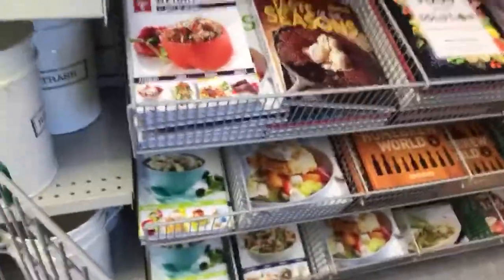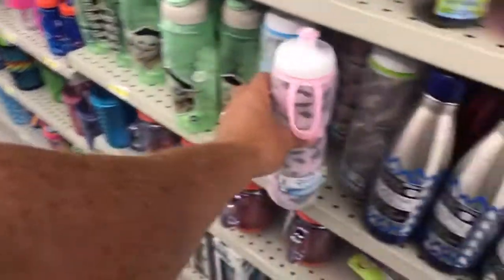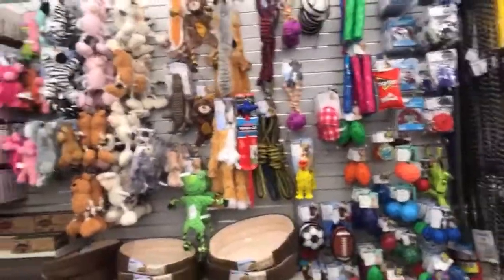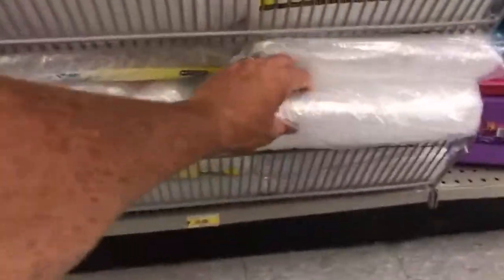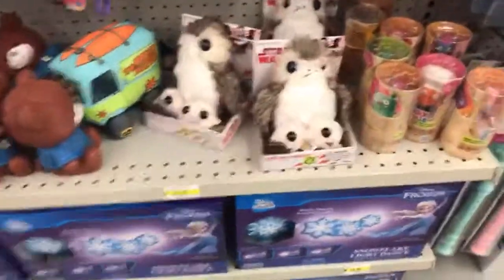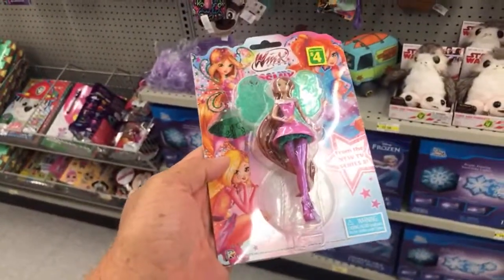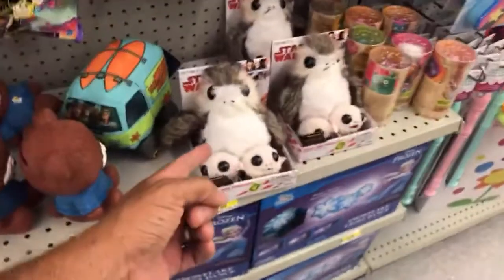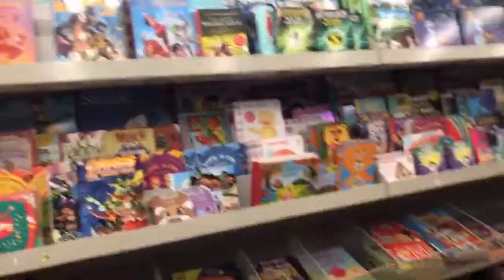How I BUY from DOLLARAMA and SELL it on AMAZON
**Unlock Your Full Potential with the Ultimate Amazon FBA Course for Canadians**

Are you a Canadian entrepreneur looking to tap into the incredible power of Amazon FBA (Fulfillment by Amazon)? Are you ready to take control of your financial future and build a thriving online business? Look no further! Our comprehensive Amazon FBA Course for Canadians is here to guide you every step of the way.

**Why Choose Our Amazon FBA Course for Canadians?**

1. **Designed Specifically for Canadians:** We understand the unique challenges and opportunities that Canadian sellers face. Our course is tailored to the Canadian market, covering everything from shipping logistics to taxation requirements, ensuring your success in the Canadian Amazon ecosystem.

2. **Expert Guidance from Successful Canadian Sellers:** Learn from the best! Our course is created and delivered by seasoned Amazon sellers who have achieved remarkable success in their own businesses. Benefit from their insider knowledge, strategies, and practical tips that are specifically relevant to the Canadian market.

3. **Comprehensive and Actionable Content:** Our course leaves no stone unturned. From product research and sourcing to listing optimization, marketing strategies, and scaling your business, we provide you with all the essential knowledge and tools required to excel on Amazon FBA. With our step-by-step modules, you'll gain actionable insights that you can implement immediately.

4. **Proven Strategies for Profitable Selling:** Discover the secrets to finding winning product opportunities, ensuring a steady stream of sales, and maximizing your profits. We reveal advanced strategies and techniques that will give you a competitive edge and help you dominate the Canadian marketplace.

5. **Master Amazon's Algorithms:** Understanding how Amazon's algorithms work is crucial to your success. Our course delves deep into the intricacies of Amazon's search algorithm, teaching you how to optimize your product listings, improve your rankings, and drive targeted traffic to your listings. Unlock the secrets to consistent sales and skyrocketing conversions.

6. **Exclusive Community and Ongoing Support:** Join a vibrant community of like-minded Canadian entrepreneurs who are on the same journey as you. Share experiences, exchange ideas, and collaborate with fellow students and successful sellers. Additionally, our dedicated support team will be there to answer your questions and provide guidance whenever you need it.

7. **Stay Up-to-Date with the Latest Strategies:** The Amazon marketplace is constantly evolving, and our course reflects that. We stay on top of the latest trends, changes in policies, and emerging strategies to ensure you're always ahead of the curve. As a member, you'll receive regular updates and access to new content as it becomes available.

**Enroll in Our Amazon FBA Course Today and Unleash Your Potential!**

Don't let opportunities slip away. Start your journey to financial freedom with our Amazon FBA Course for Canadians. Whether you're a beginner looking to launch your first product or an experienced seller seeking to take your business to new heights, our course has something for everyone.

Invest in yourself and gain the knowledge, skills, and confidence needed to build a profitable online business. Join countless successful entrepreneurs who have leveraged Amazon FBA to create a life of freedom and abundance.

Take action now! Enroll in our Amazon FBA Course for Canadians and open the door to endless possibilities. Your success story begins here.